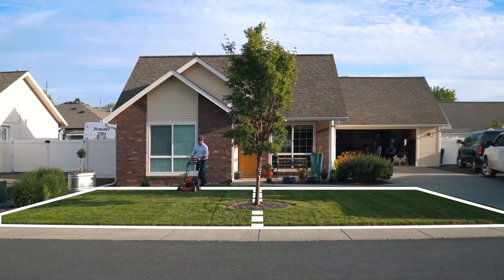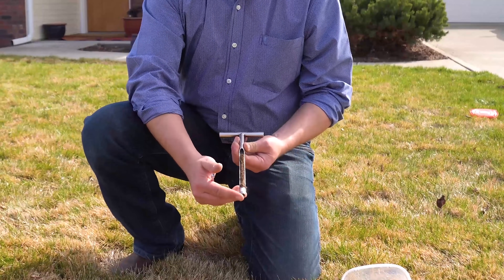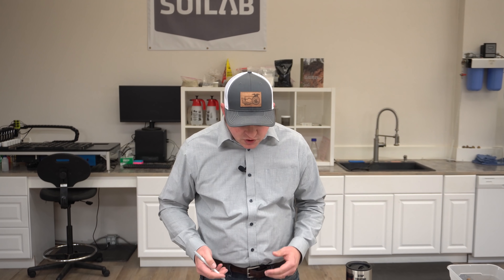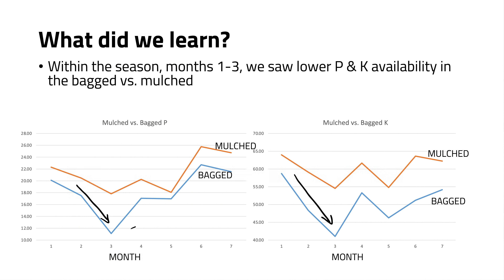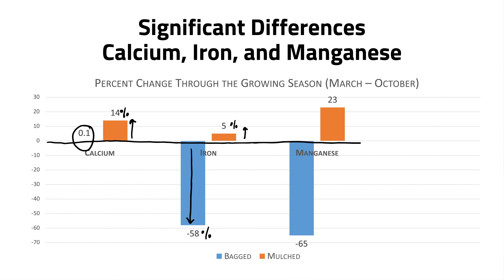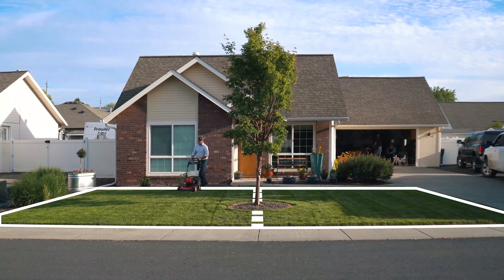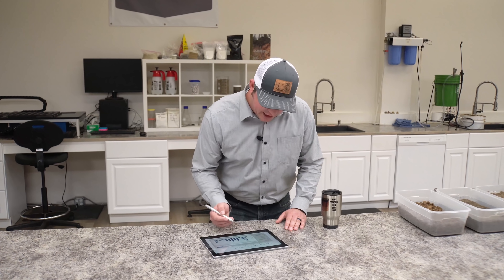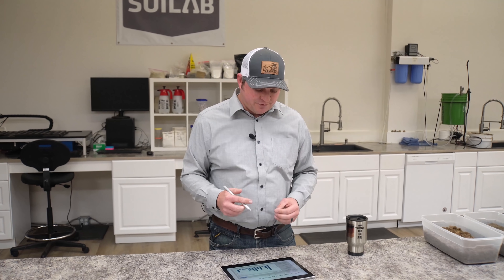Should You Bag or Mulch? The Data May Surprise You!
We performed 80 soil tests over the course of 8 months to provide you with data to help with your lawn and garden management. The largest changes occurred with these nutrients, Phosphorus, Potassium, Calcium, Iron, and Manganese. The data will surprise you!